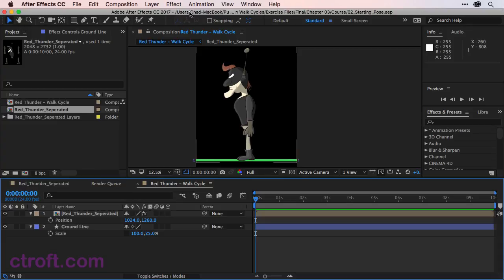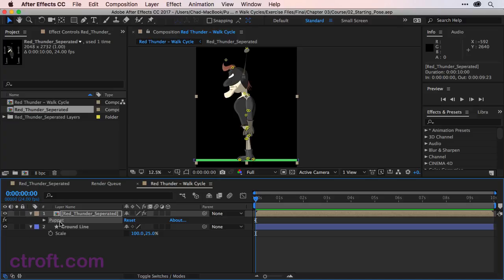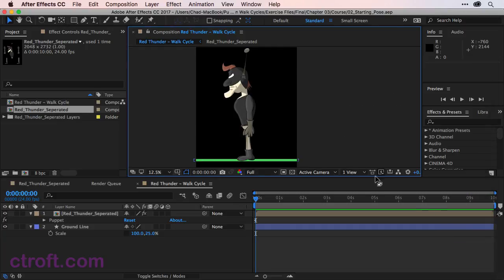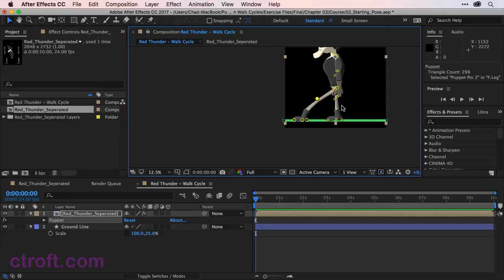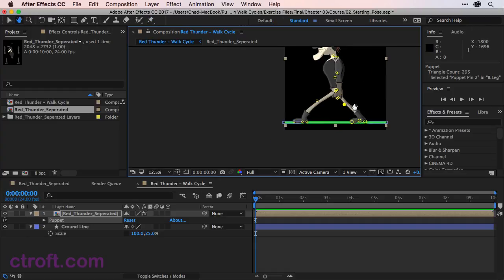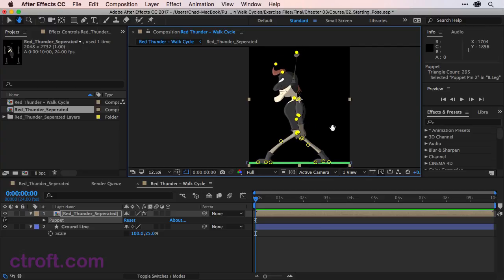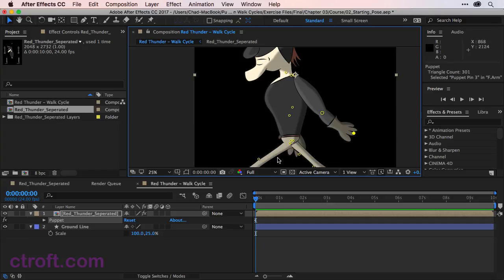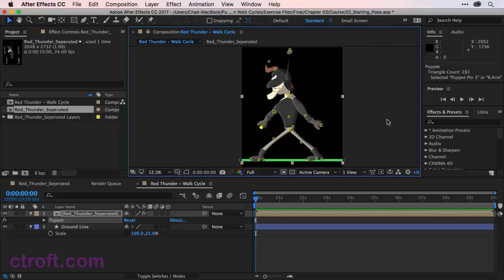Starting Pose (8/19) - After Effects CC: Puppet Pin Walk Cycles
This is part 8 of 19 of the After Effects CC: Puppet Pin Walk Cycles course.

Every cycle needs a beginning. And in the case of a loop, the beginning is also the end. We will use the Puppet Pin Tool to morph the starting pose so we can create a seamless cycle later on.